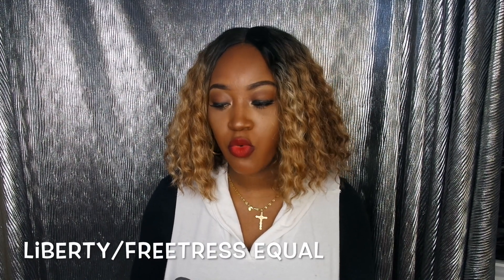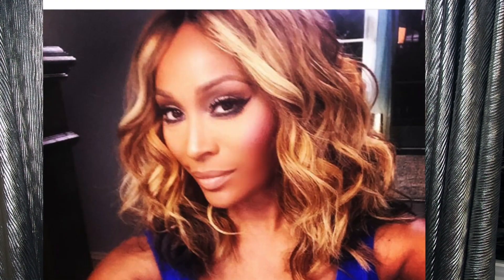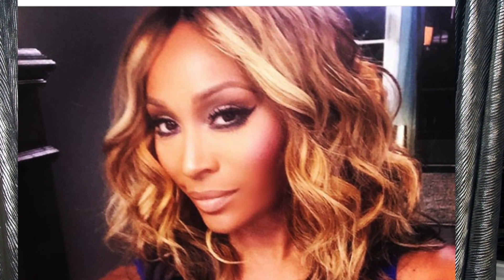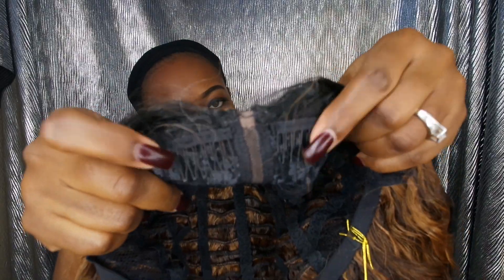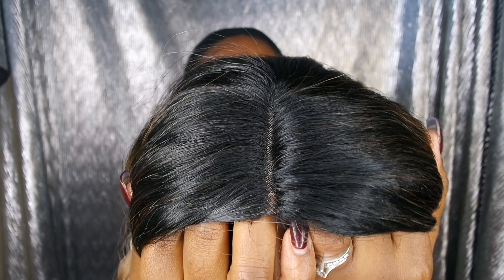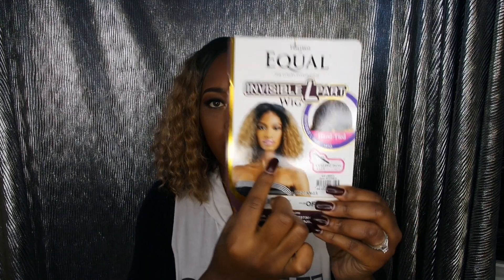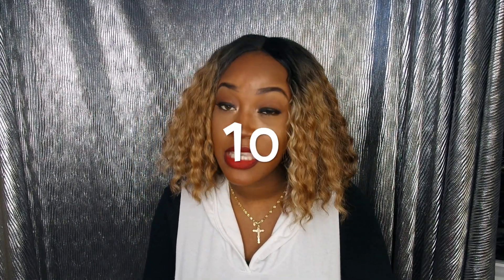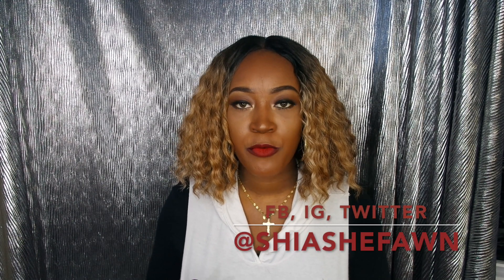Freetress Equal Invisible L Part Wig "LIBERTY"| Shia Shefawn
Freetress Equal Liberty
Color: OF2730613